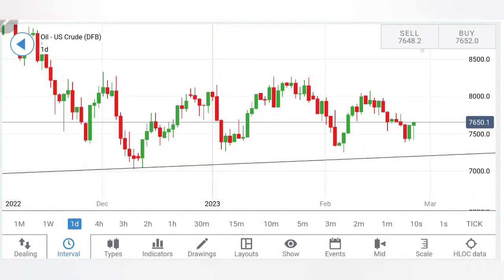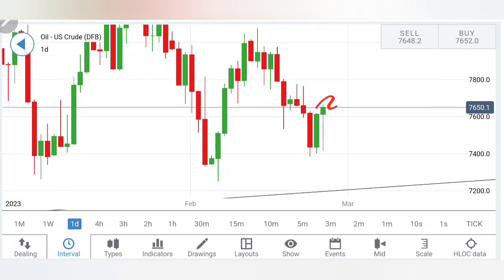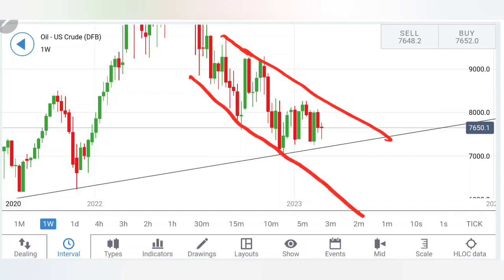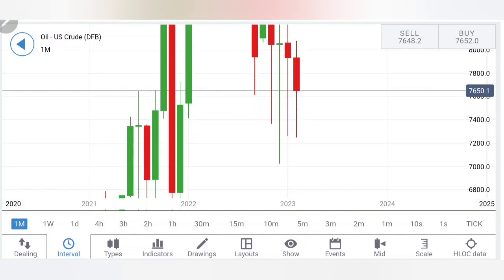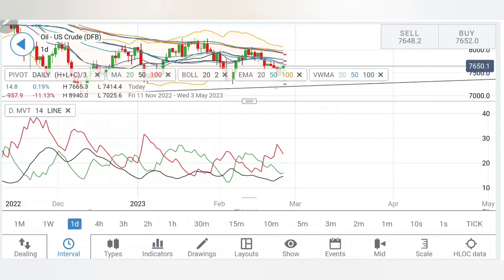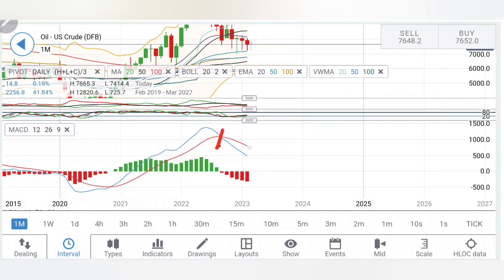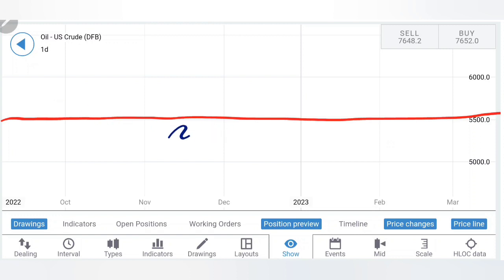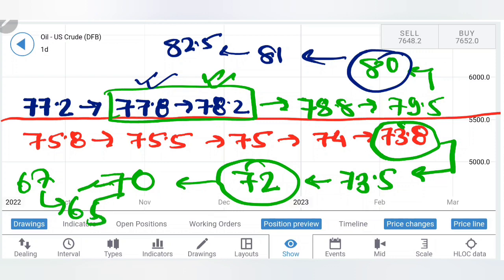Crude Oil Prediction For Next Week | How to Get Profit with Crude Oil WTI by Ankit Jain Official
Hello Everyone, This video will help you if you want to know about crude oil price forecast for next week, crude oil price forecast, crude oil price prediction etc.